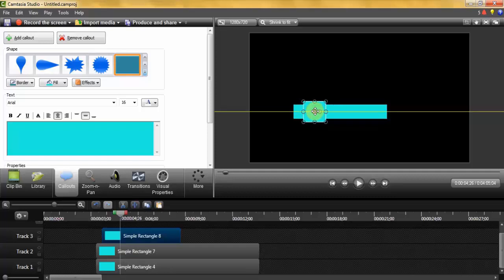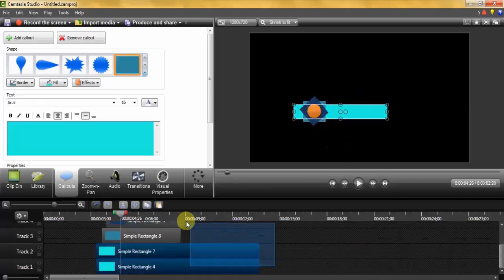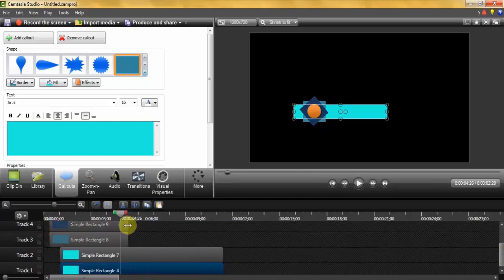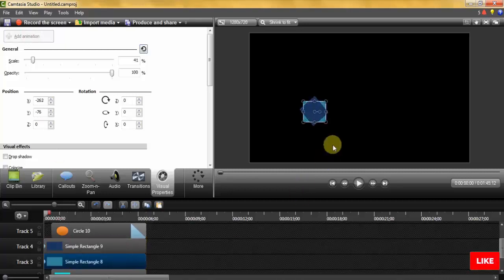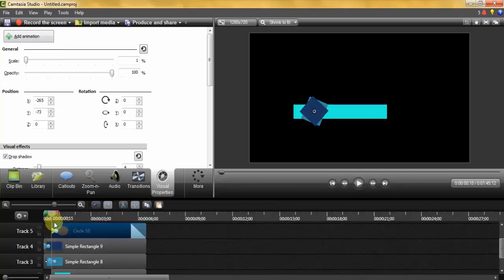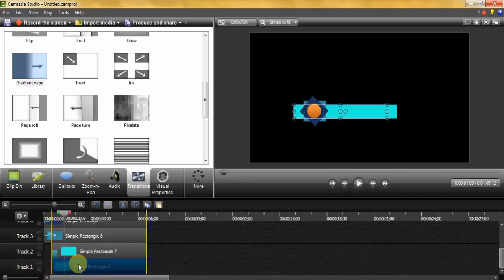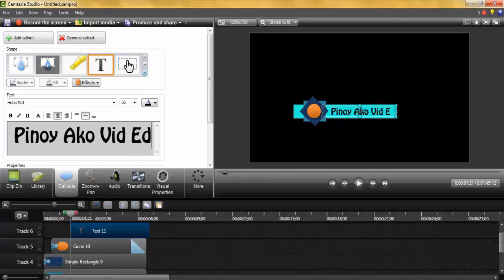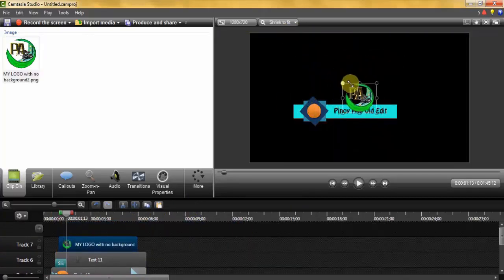EASY AND SIMPLE WAY - HOW TO MAKE ANIMATED LOWER THIRD IN CAMTASIA 2019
EASY AND  SIMPLE WAY - HOW TO MAKE ANIMATED LOWER THIRD IN CAMTASIA. You Will Learn In This Video On How To Make animated LOWER THIRDS. You can create your own design by just following this simple & step by step video tutorial.

How To Make FACEBOOK COVER VIDEO | Step by Step Tutorial Kung Paano palitan ang FB COVER PHOTO